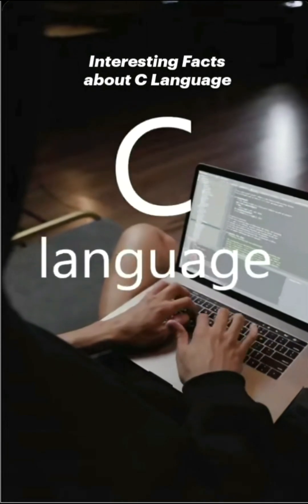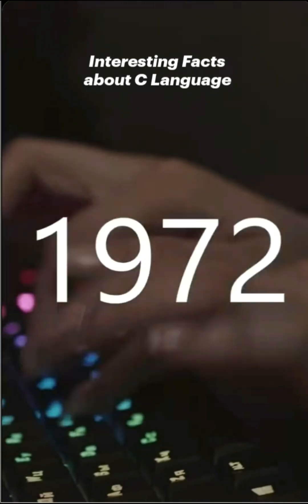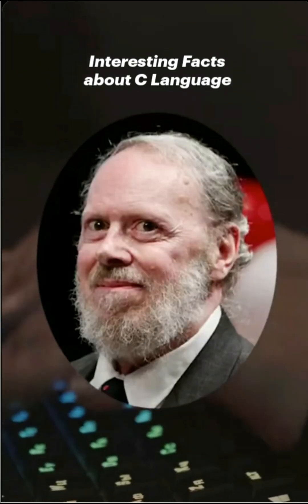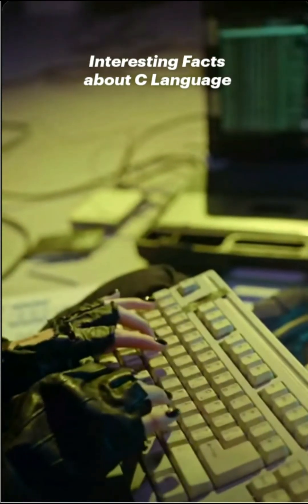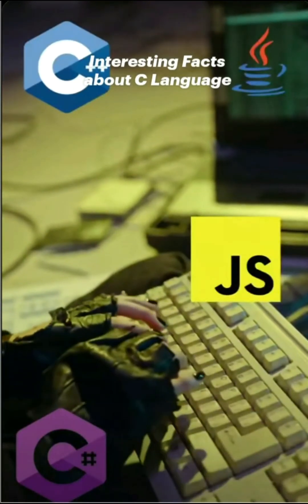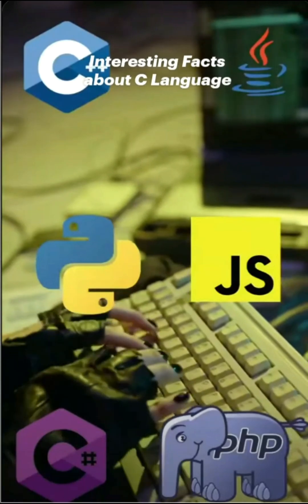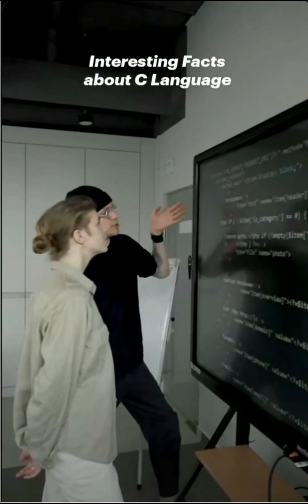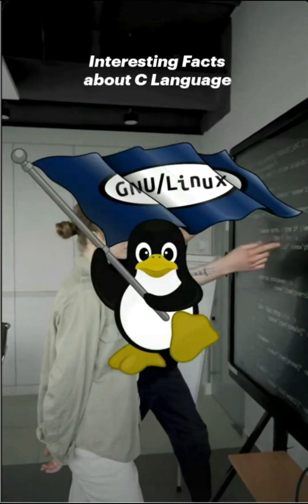interesting facts about C language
what about you do you like the C programing language ?